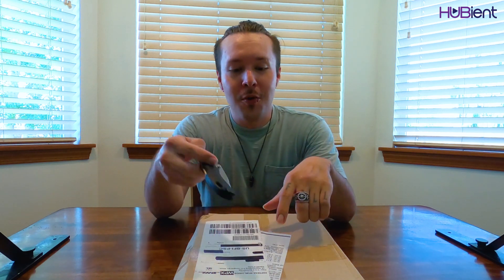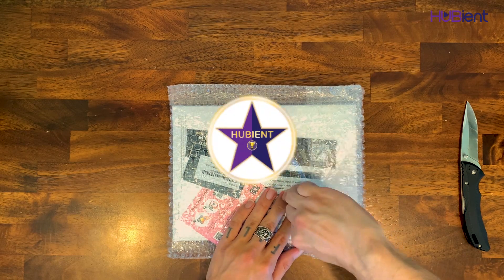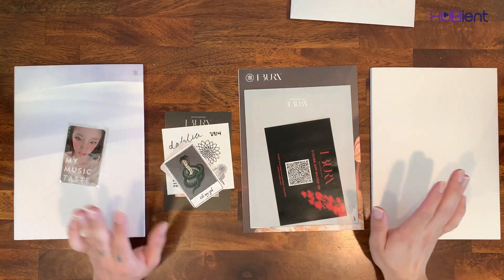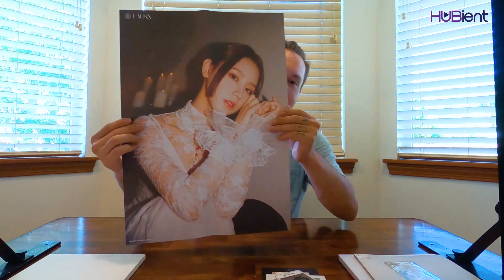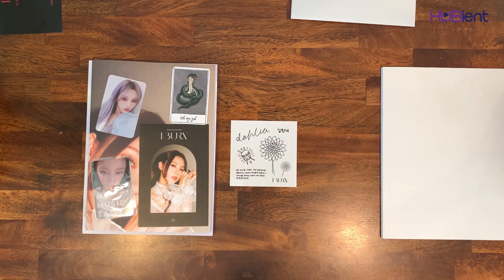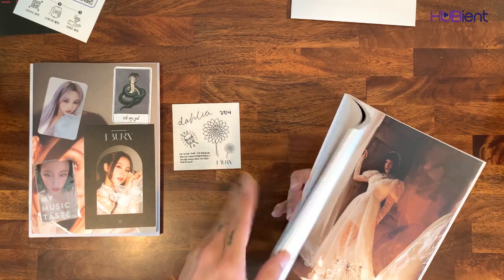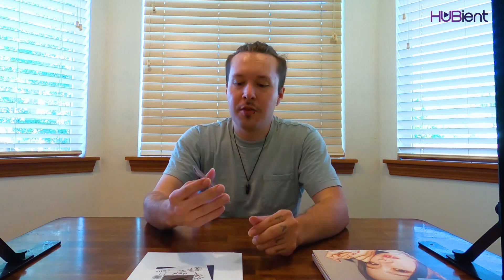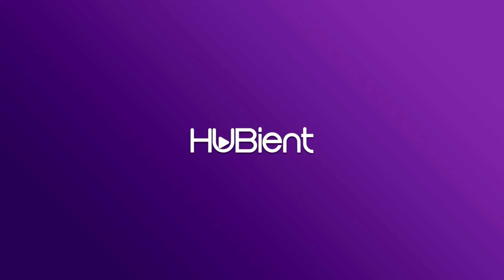FLYNNY: (G)I-DLE "I Burn" Album Unboxing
Flynny unboxing (G)I-DLE "I Burn" Album, one of his favourite girls group. Let check it out!